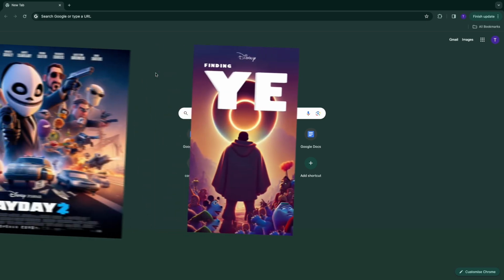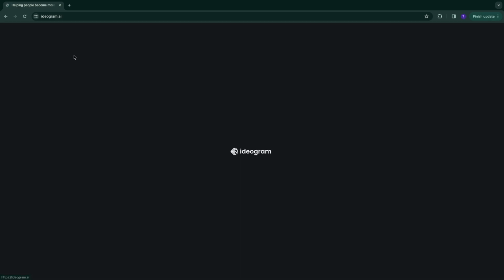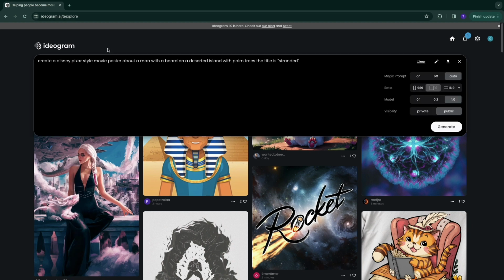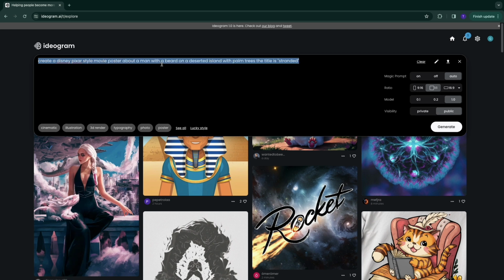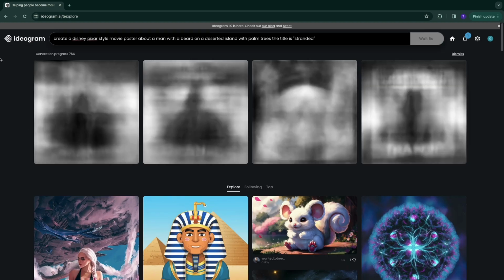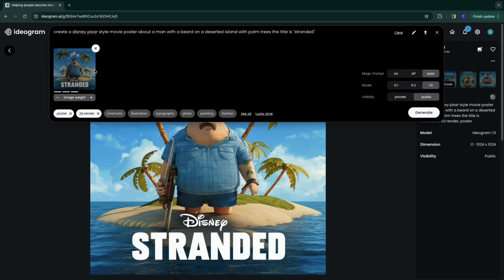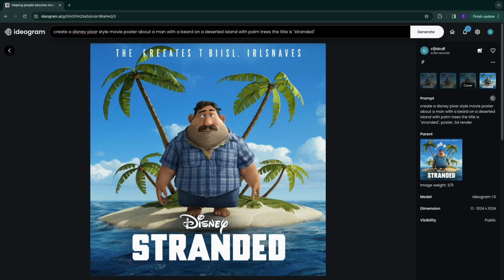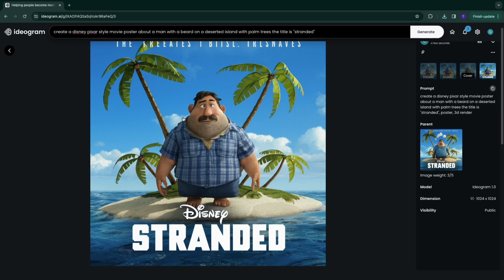How to Make Disney AI Posters (2025)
In this video I'll show you how to make Disney AI posters.